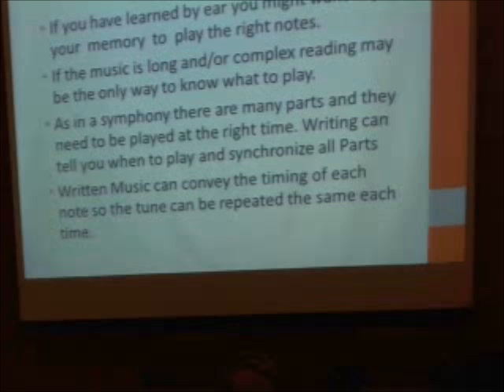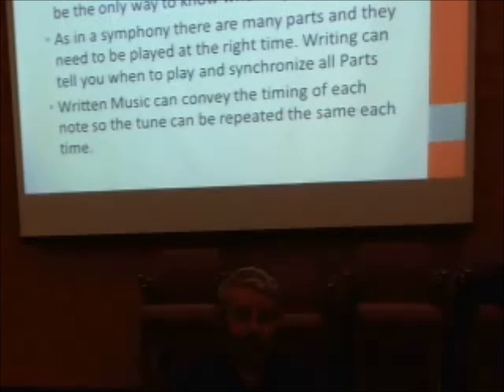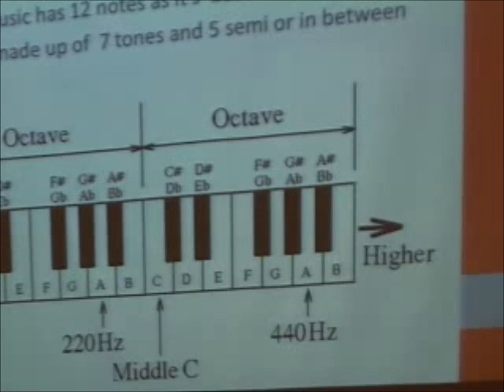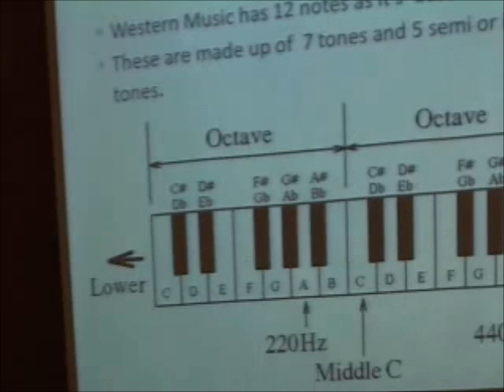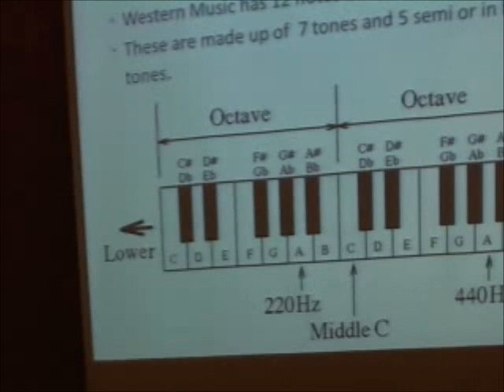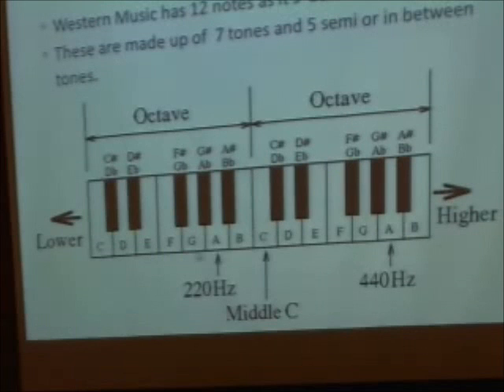Music Part 2, Section 1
John Nourse reviews Music Part 1 and starts hew stuff.